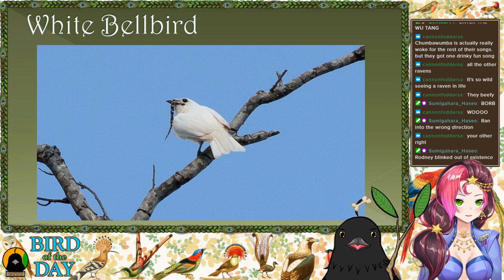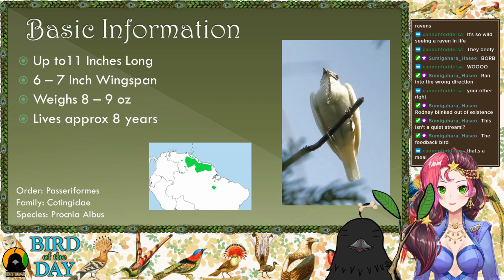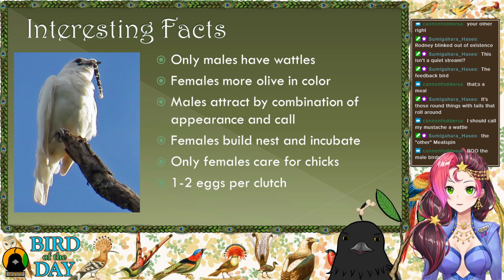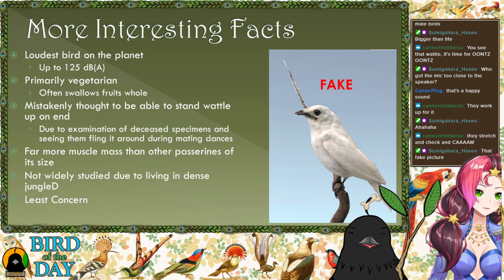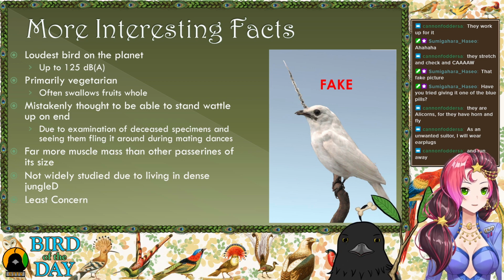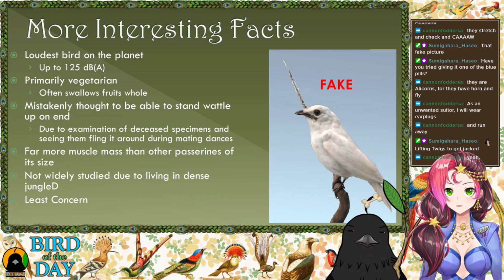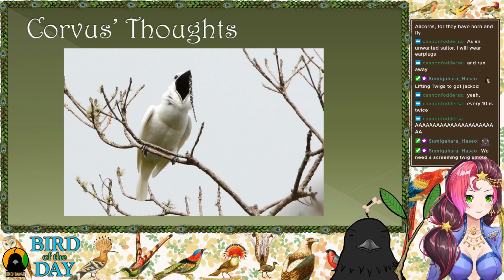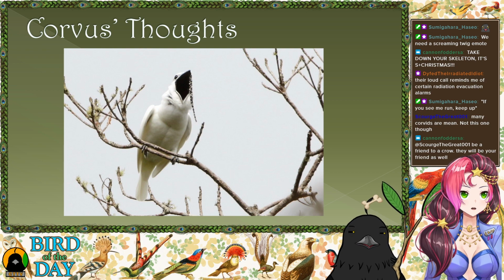Bird of the Day 164: White Bellbird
Rings louder than a real bell.